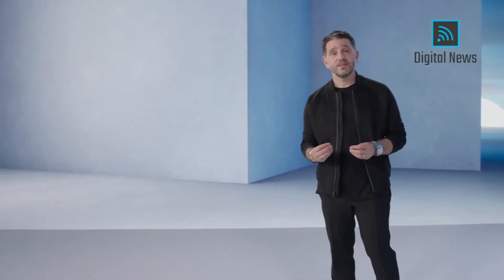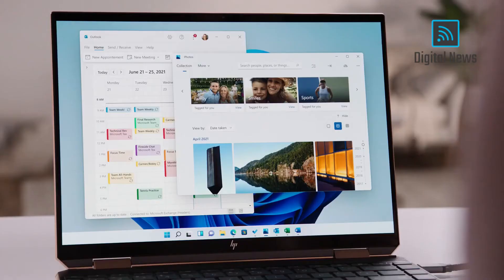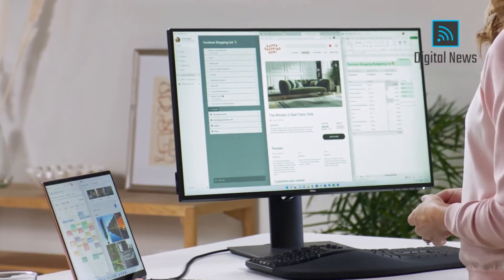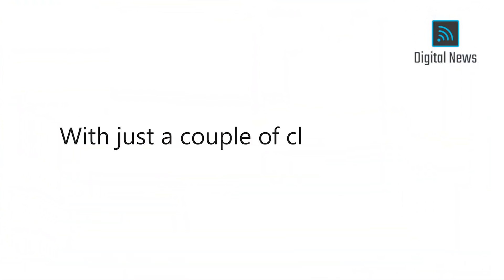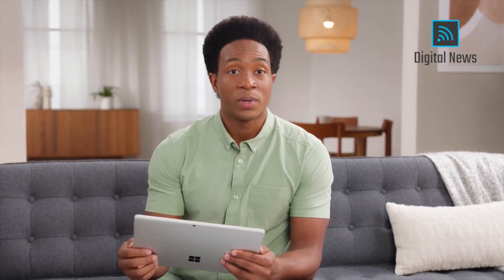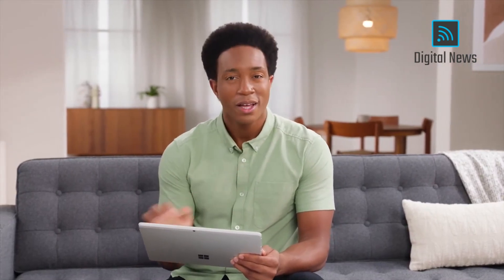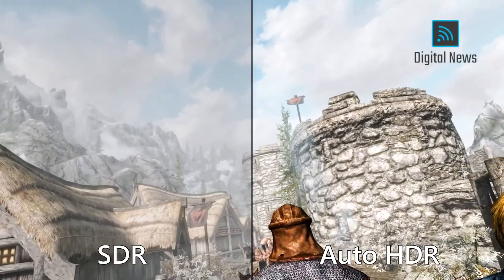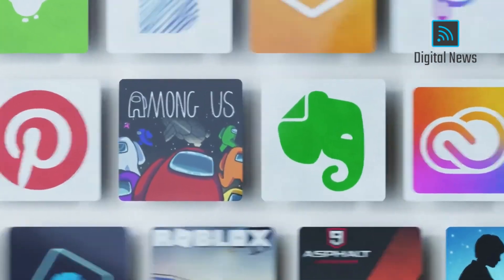Everything about windows 11 | Tech New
Microsoft is officially confirming the name for the next release of Windows today: Windows 11. After months of teases, hints of the number 11, and a giant Windows 11 leak, Microsoft’s new operating system is official. The big focus for Windows 11 is a simplification of the Windows user interface, a new Windows store, and improvements to performance and multitasking. Windows 11 will also include support for running Android apps for the first time.

The first thing you’ll notice about Windows 11 is that it includes a new Start menu and updated Start button that are both centered on the taskbar. This UI is very similar to what we first saw in Windows 10X, a project originally planned for dual-screen devices that Microsoft eventually canceled. A lot of the UI work that went into Windows 10X is appearing in Windows 11.

The new Start menu drops the Live Tiles that were originally introduced with Windows 8 and opts for more of the typical launcher you’d find in Chrome OS or Android. There are apps, recent documents, and a separate search interface. Much of the centered appearance is clearly influenced by macOS and Chrome OS, and Windows 11 also includes the rounded corners we’ve seen in both Android and iOS.

Windows chief Panos Panay says “the team has obsessed over every detail.” Windows 11 will also include updated dark and light modes that look a lot better than what we’ve seen in Windows today.